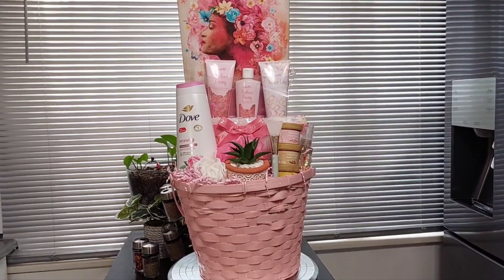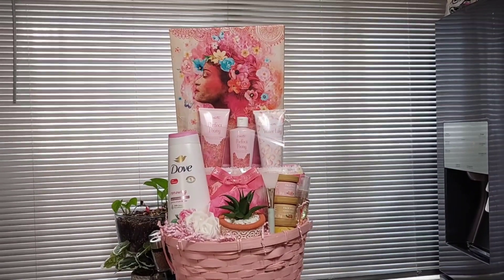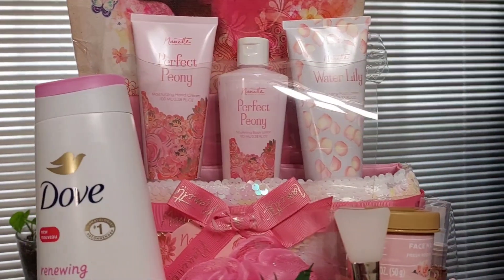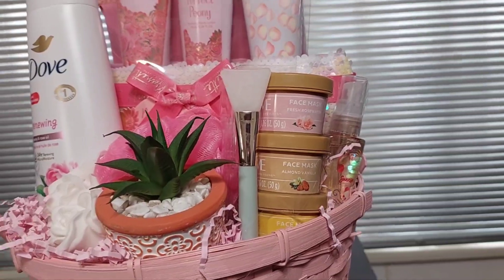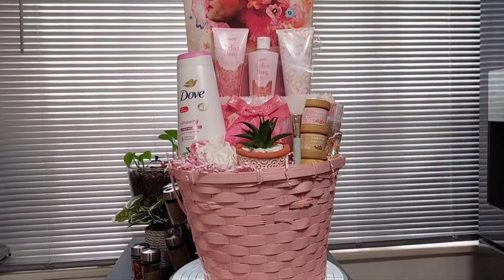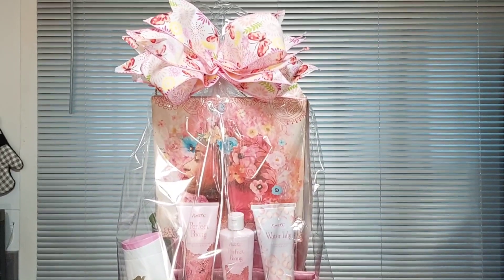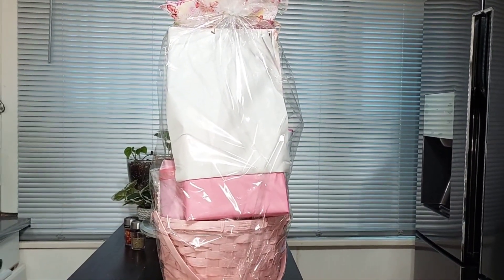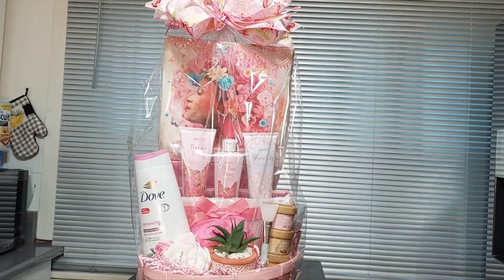Pretty in Pink 🎀 |Mother's Day gift basket